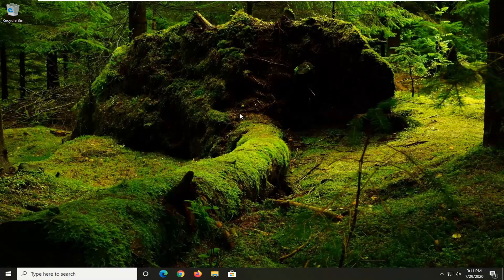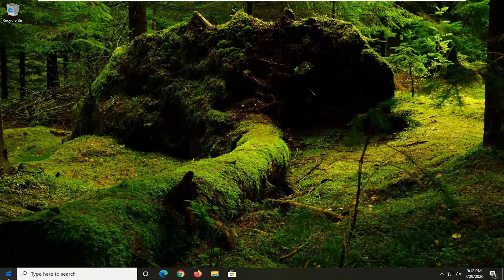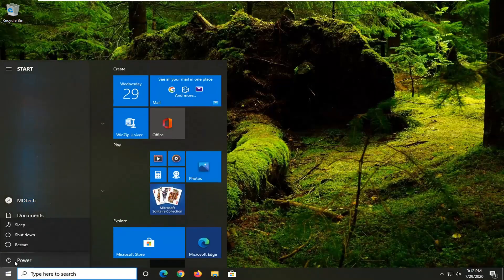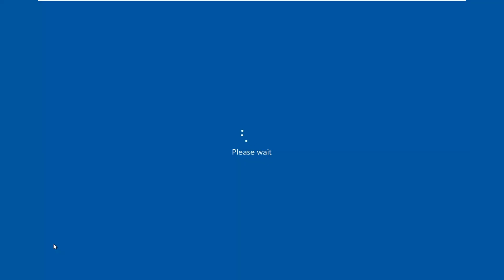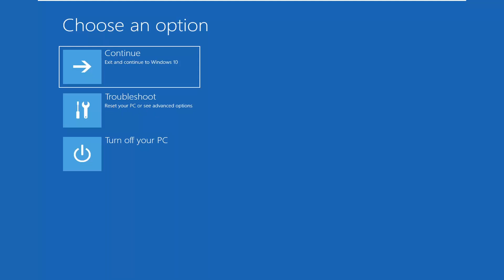Easy Solution for Operation Could Not Be Completed Error 0x00000005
Are you trying to set a new default printer on a computer via a network and are getting the message “Operation could not be completed error 0x00000709”? Don’t worry, this problem can be easily solved if you follow the solution shared below. In this tutorial, we will explain how to fix “Operation could not be completed error 0x00000709” error when using shared printer.

Issues addressed in this tutorial:
operation could not be completed error
operation could not be completed (error 0x00000bc4). no printers were found
operation could not be completed error 0x00000bc4
operation could not be completed error 0x00006ba
operation could not be completed error 0x00005
operation could not be completed access is denied
operation could not be completed access is denied windows 10
operation could not be completed access is denied printer windows 10
the operation could not be completed
the operation could not be completed task manager windows 10
printer could not be saved operation could not be completed
operation could not be completed error 0x00000bbb unable to create a print job
the operation could not be completed the system cannot find the path specified photoshop

When trying to set a default printer in Microsoft Windows, you may encounter an error that says:

Operation could not be completed (error 0x00000709). Double click the printer name and make sure that the printer is connected to the network.